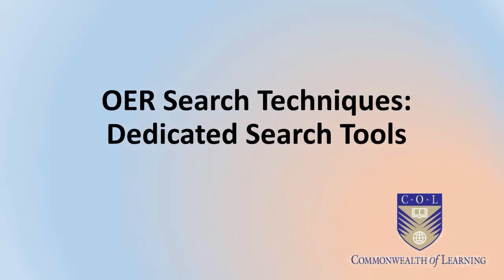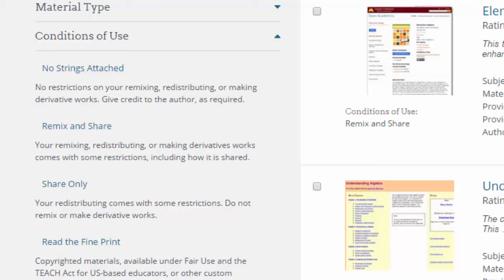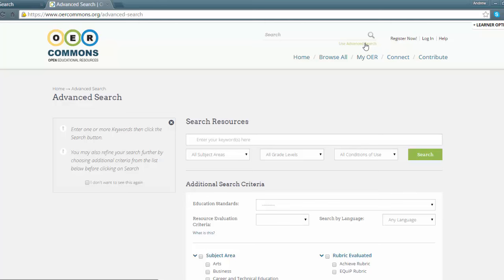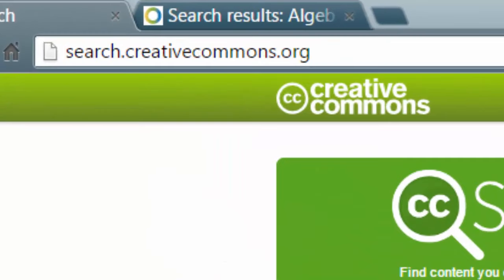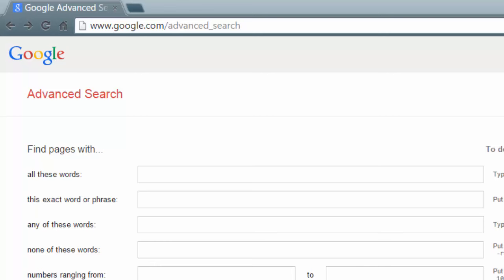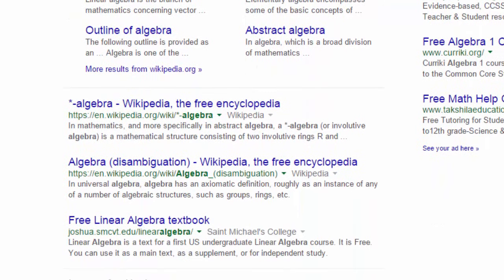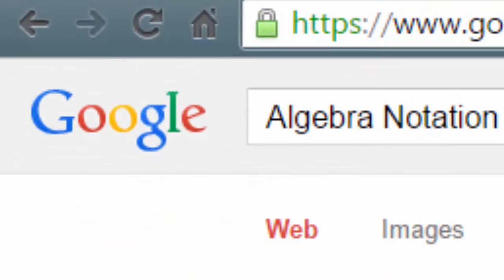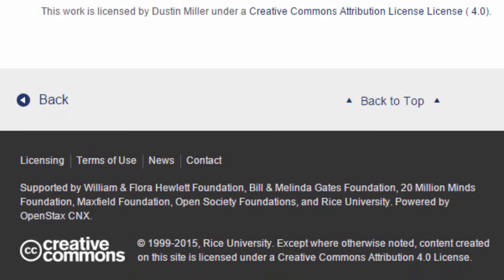OER Search Techniques